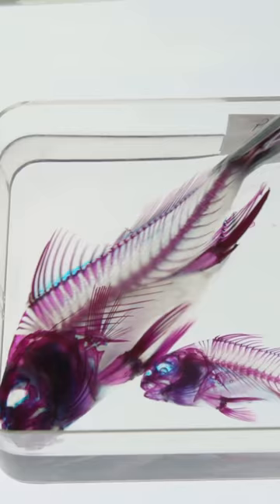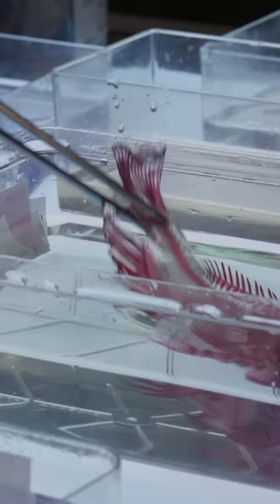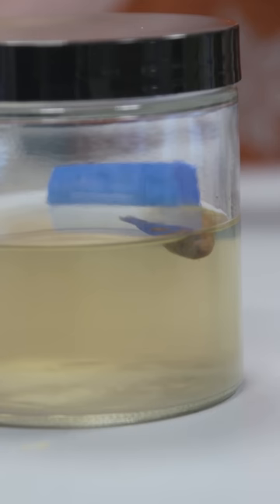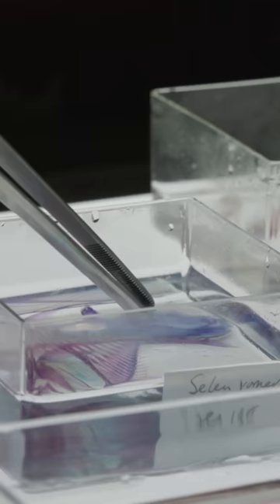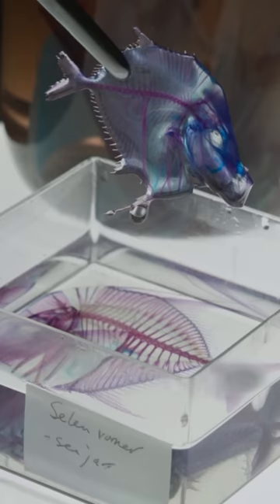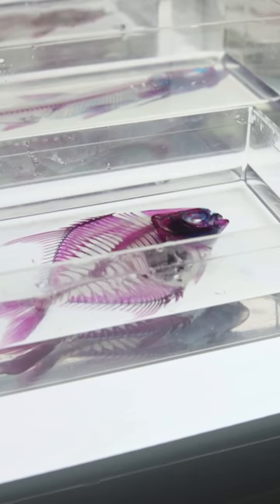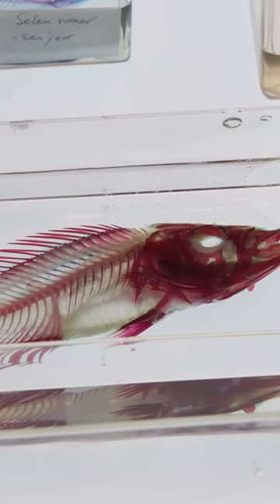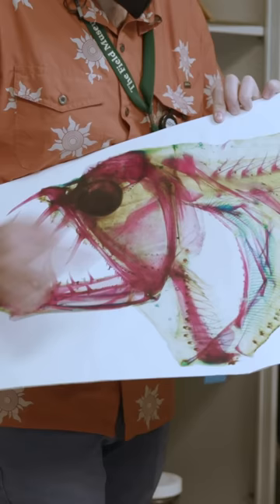are preserved and examined at the Field Museum of National History.